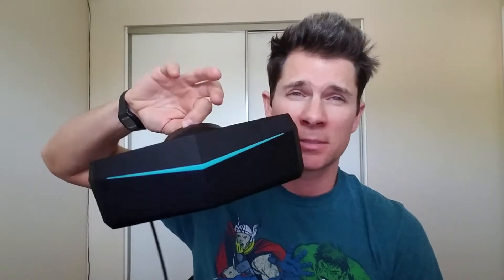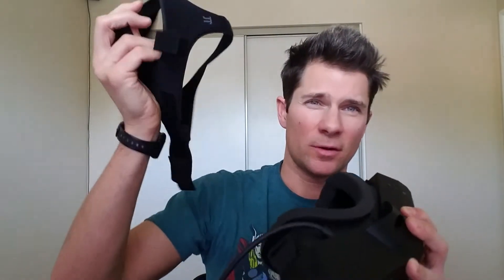Pimax 5k is too Distorted. Going back to my Vive.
Forgot to mention that Oculus software is extra laggy on it. I can't even get logged into Pimax's buggy website to ask about returning it for a refund.
Pimax is a serious let down for me.
800$ no controllers or base stations to track it.
Biggest selling point the field of view, is also its biggest problem.
Distortion, warping outside of 70-80 degrees things start getting more and more squished.
I measured the  large fov to be 158 horizontal and the small fov to be 120.­­­­
I measured a wireless tpcast VIVE fov to be 100.
The vertical fov of the Pimax is 105 vertical.
the scale of most games is larger. maybe stretched across the field of view a little.
no Pimax wireless adapter for at-least a year if ever.
lcd screen brights not as bright as a VIVE,
and the darks are not as dark as a Vive. The experienced is dimmed.
You have to manually turn off and on the lighthouses every time you play as of now.
no breakout box and so about 4 foot less cable.
hold power button for 3-5 seconds to turn off.
the power button , volume buttons, front light adds cost weight and potential problems.
It will make  vr rookies sick faster and even more afraid of VR because the world no longer moves right because of the edge distortion.
More quality settings in pitool to mess with, buggy.
It is a headache trying to get games to run good, having to reboot the headset in pitool then SteamVR and then game and sometimes computer, and sometimes the Pitool.
It does have a wider field of view, you can use your eyes to look at things in your peripheral unlike the Vive.
The Pimax is not just blurry but squished in peripheral.
my opinion is Don't buy.
Vive's Better especially my vive pro.
Other people are prefering their rifts and vives as well after getting a Pimax.